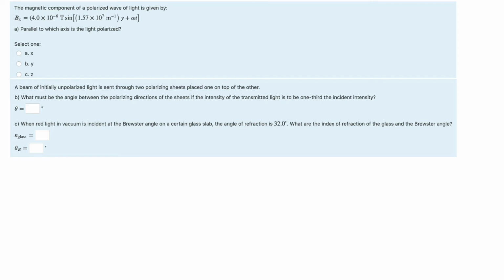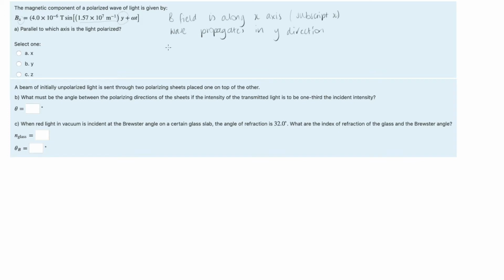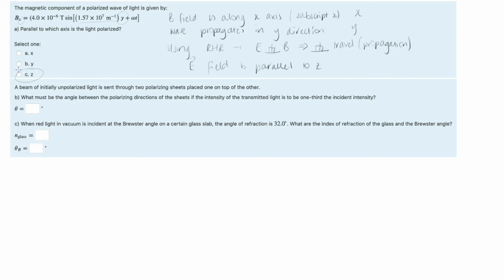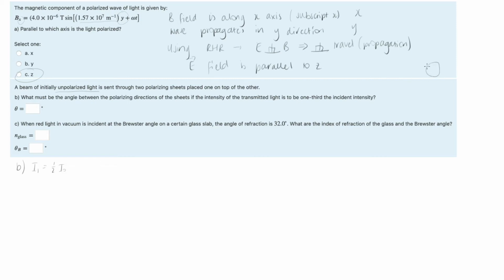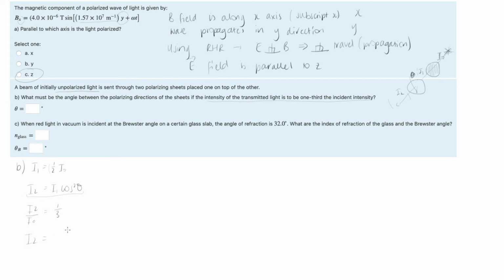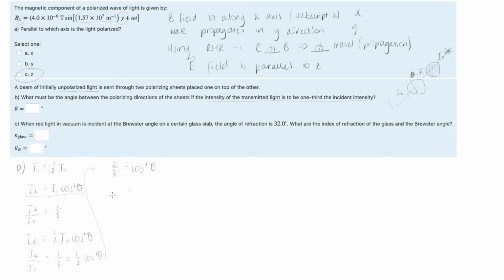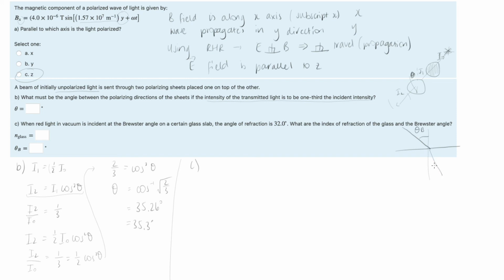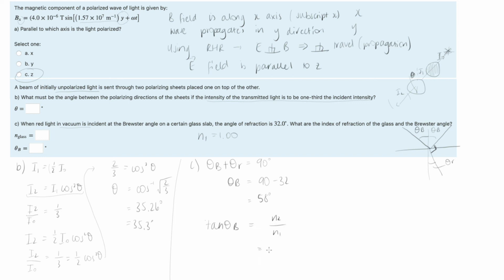Practice problem 3